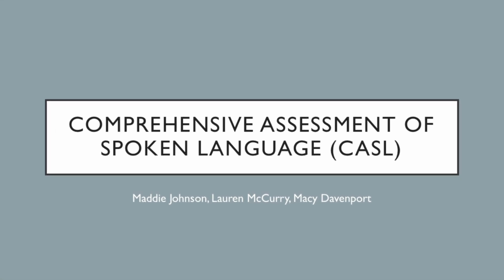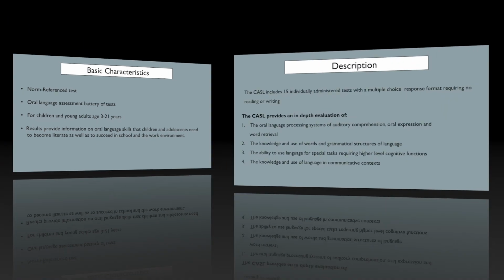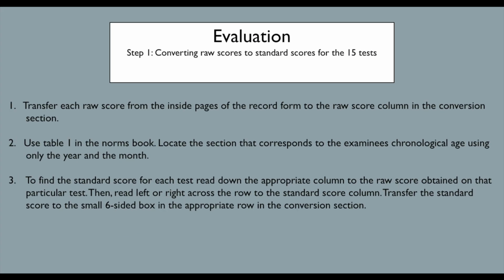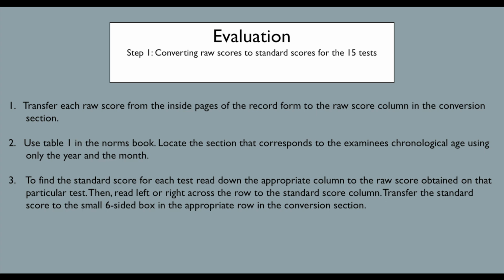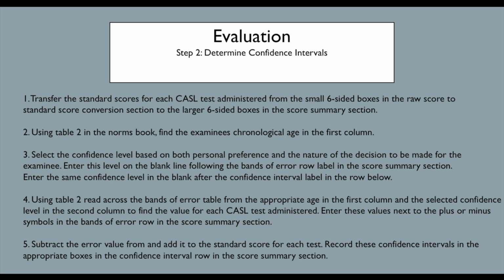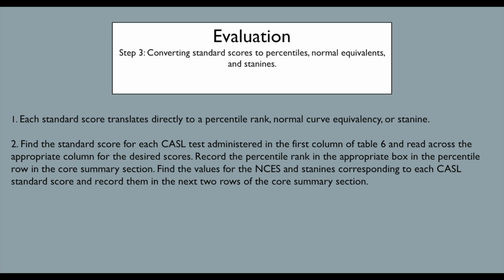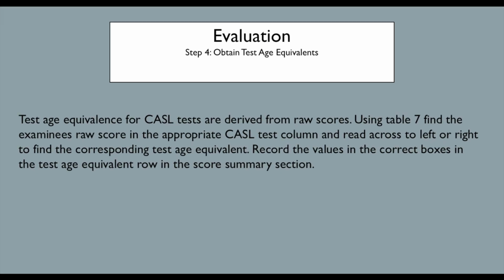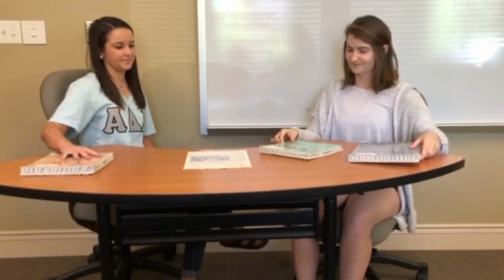Comprehensive Assessment of Spoken Lanugage CASL